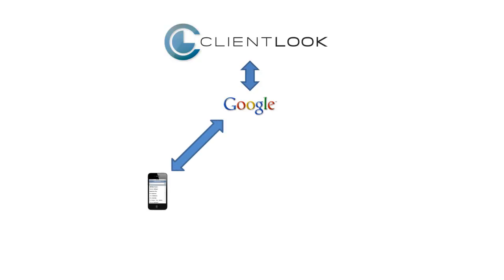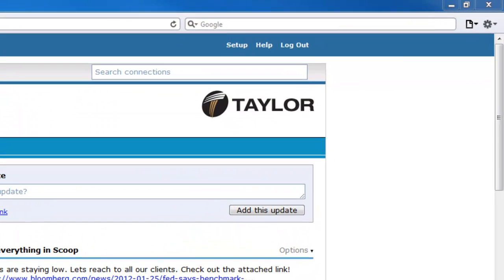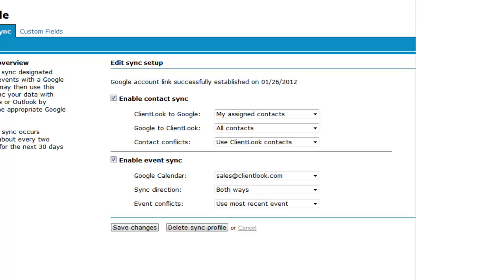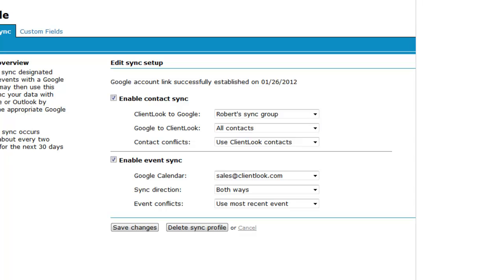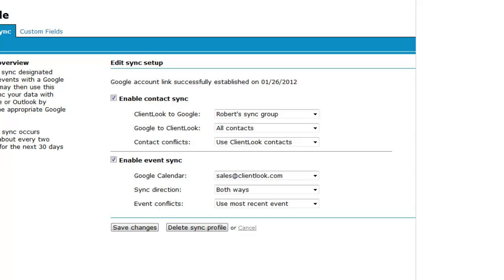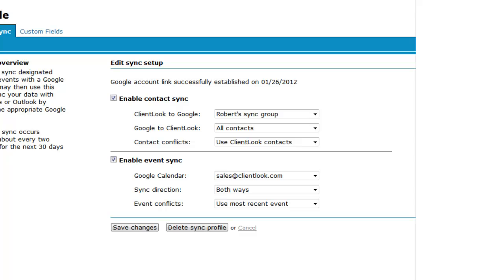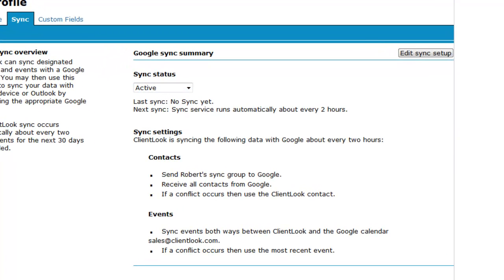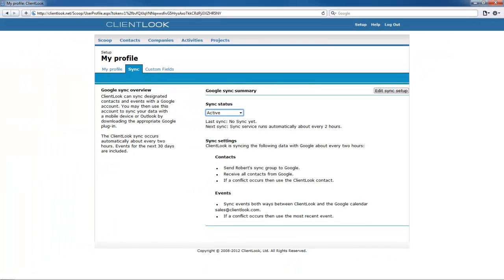Setup Google sync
Sync your ClientLook CRM contacts and events to Google.  Setup this process for bi-direction automatic syncing with your mobile devices.